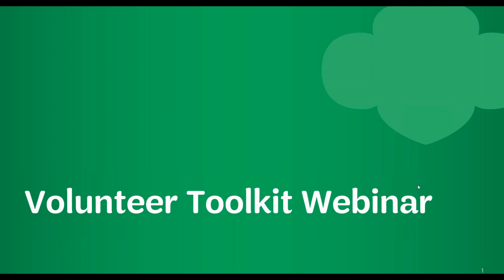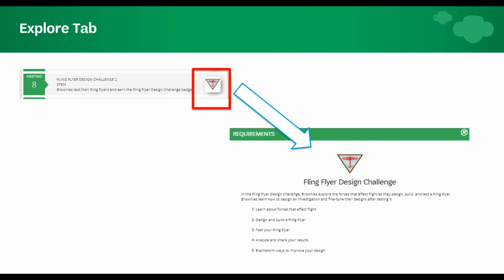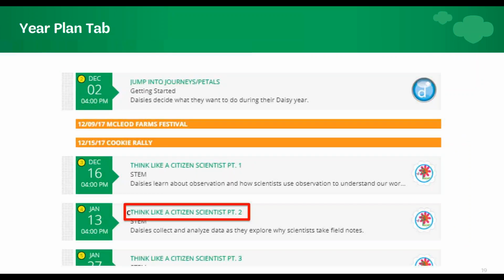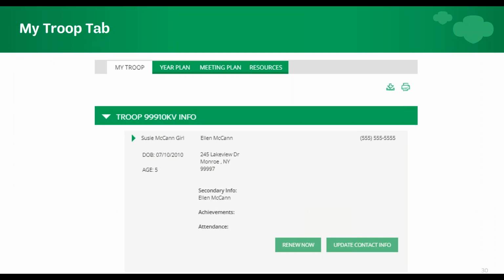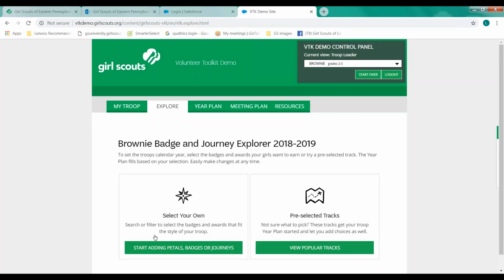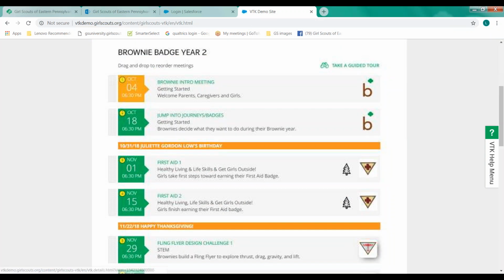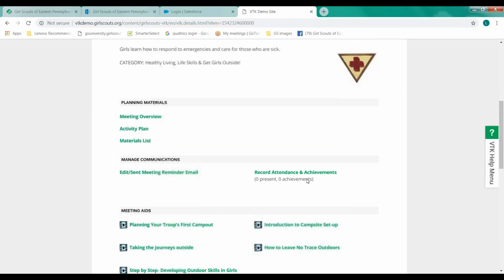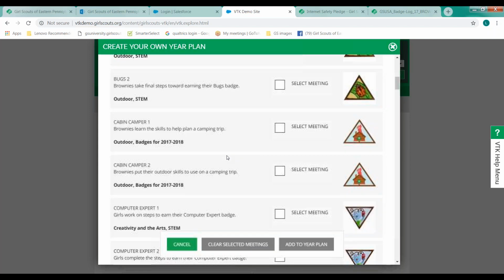VTK Webinar 2